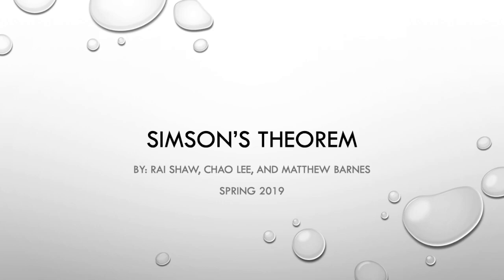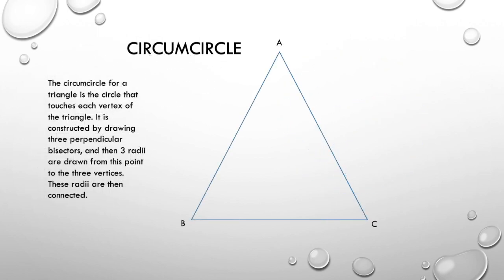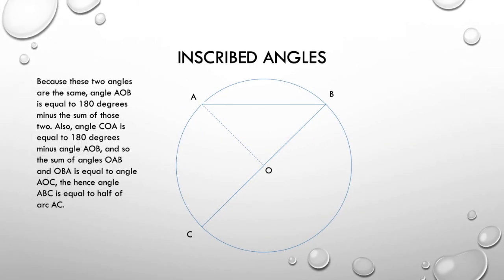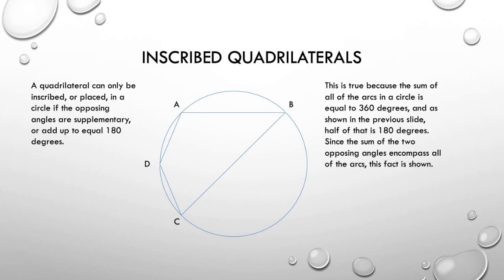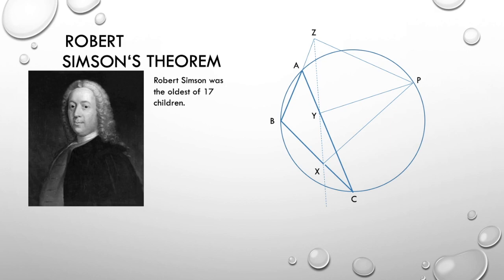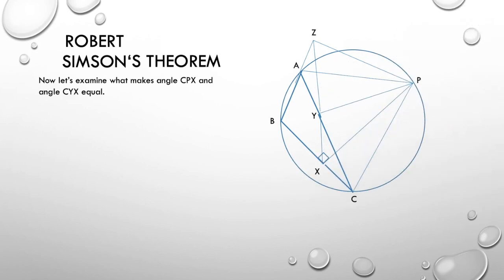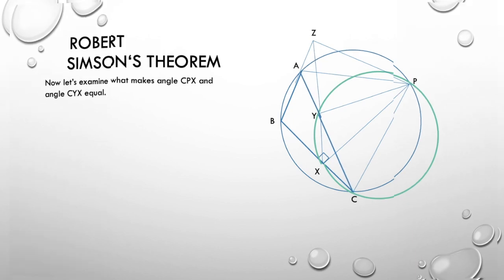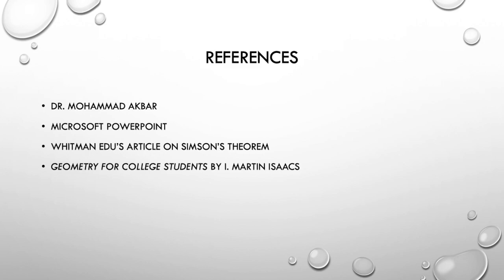Simson's Theorem MATH 3321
This video is about Simson's Theorem and it's proof.